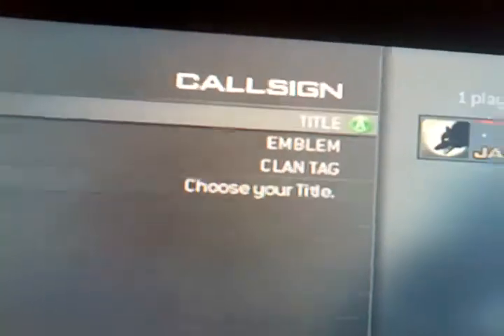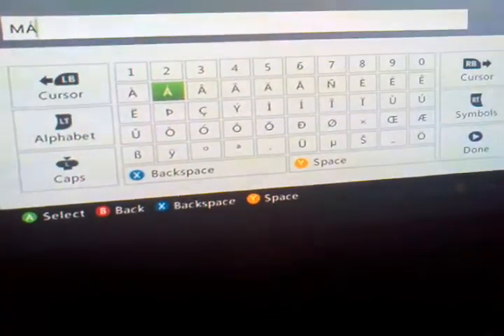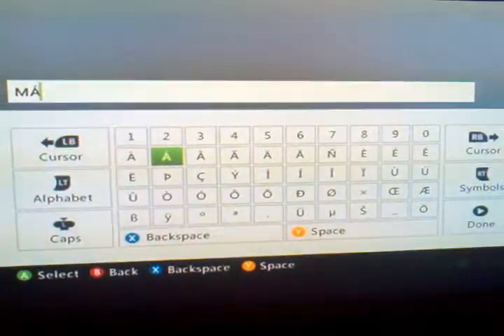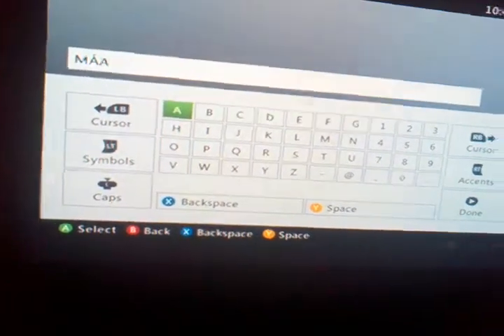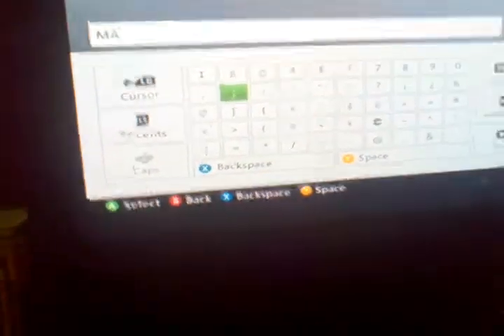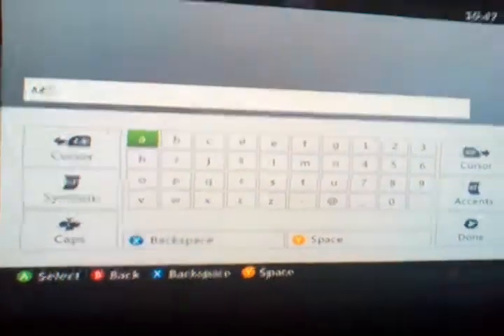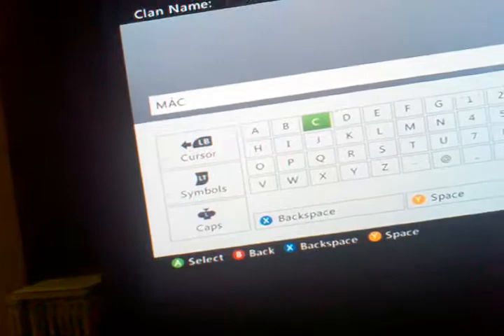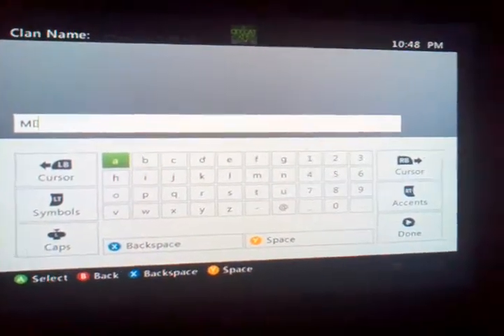Modern Warfare 3 Clan Tag Glitch Part 1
This is a video showing u how to mod your clan tag on mw3 without really modding it
Here are the thing s to type in:
AJ=Name Below;AM=No Clan Tag;AA=A Button;AB="B" Button;  AC=X Button;AD="Y" Button